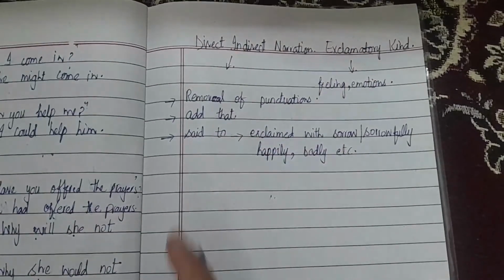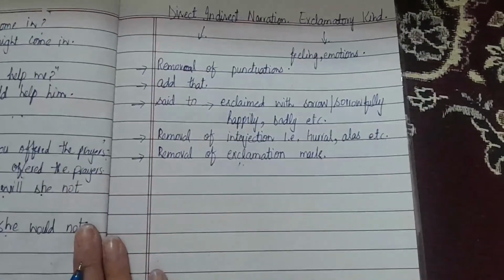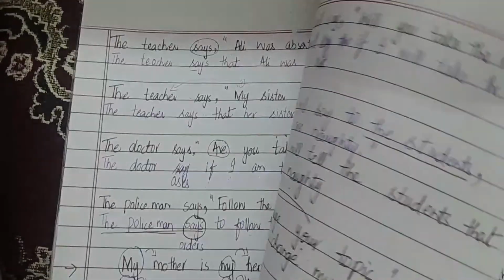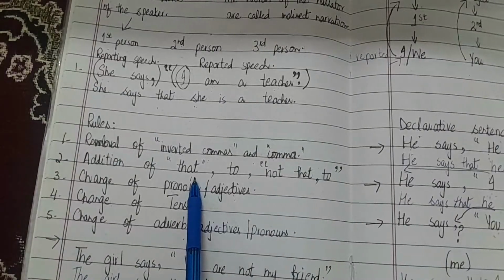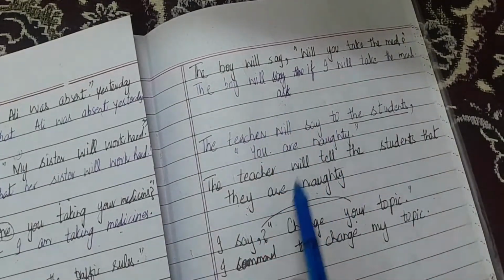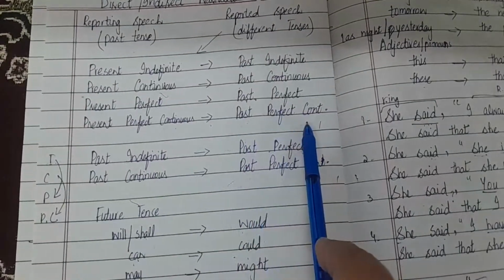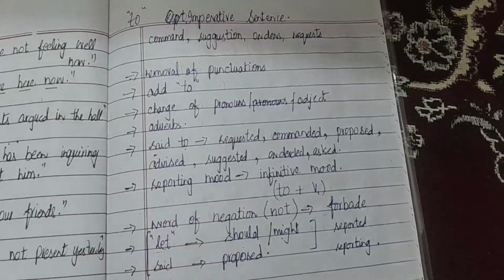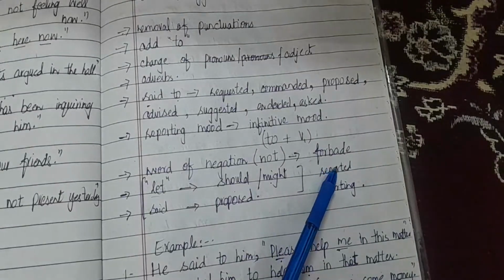Direct and Indirect Speech | Exclamatory Sentences Rules & Examples | Reported Speech Made Easy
Learn Direct and Indirect Speech (Exclamatory Sentences) in the easiest way with clear rules, reporting verbs, step-by-step explanations, and exam-focused examples. This lesson will help students understand how to change exclamatory sentences into indirect speech accurately.
In this video you'll learn:
Exclamatory Sentences
Reporting Verbs
Rules of Reported Speech
Sentence Transformation
Grammar Tips
Practice Examples
Perfect for school students, college students, competitive exams, and English learners.